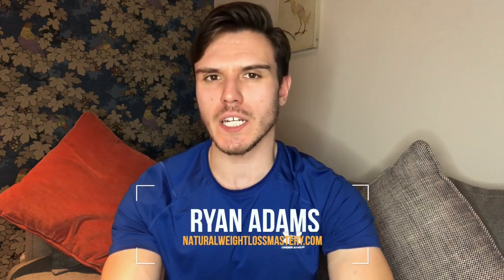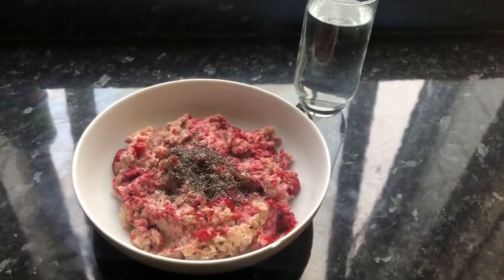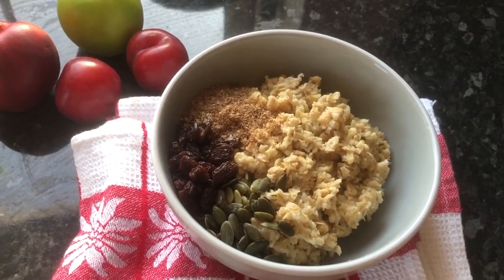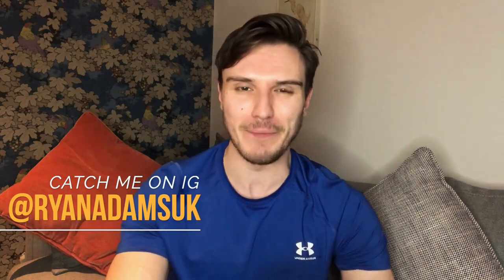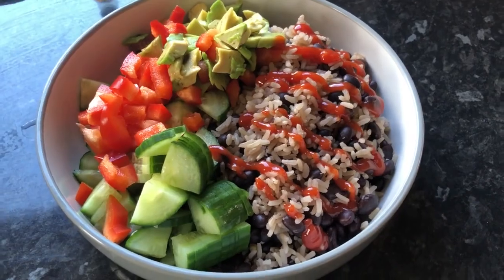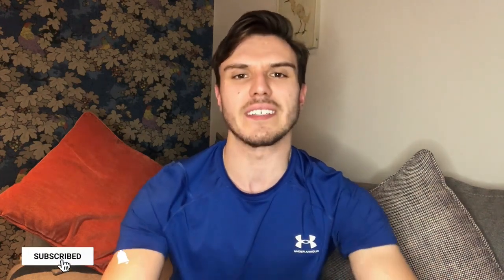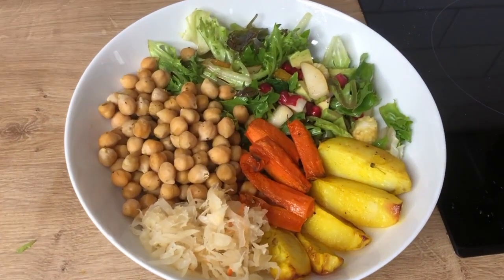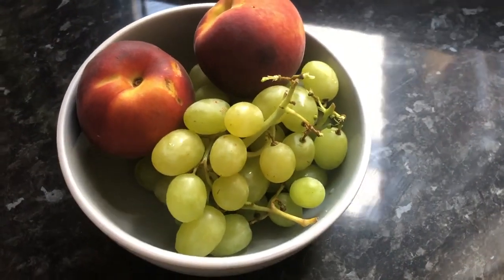Unbelievably Simple Plant-Based Meal Plan That Actually Works!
Today I share a really simple plant-based diet meal plan for weight loss!

The information provided is not intended to be a substitute for professional medical advice, diagnosis or treatment. Never disregard professional medical advice, or delay in seeking it, because of something you have seen in these videos. Never rely on information on this channel in place of seeking professional medical advice. Ryan Adams is NOT a medical doctor or healthcare professional. Ryan is a mentor and guide skilled in weight loss coaching to help clients reach their own weight loss goals by helping clients devise and implement positive, effective and sustainable lifestyle changes based on his programs. Ryan is not responsible or liable for any advice, course of treatment, diagnosis or any other information, services or products that you obtain through these videos.

Other channel: Ryan Adams - Natural Weight Loss Mastery